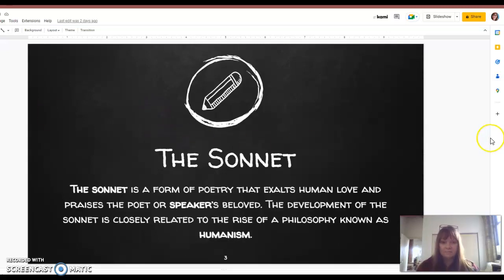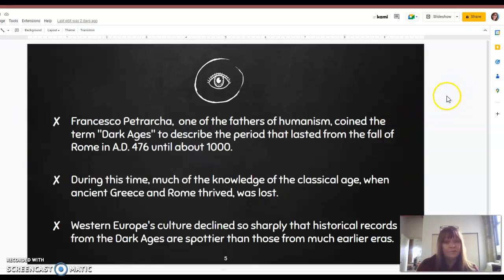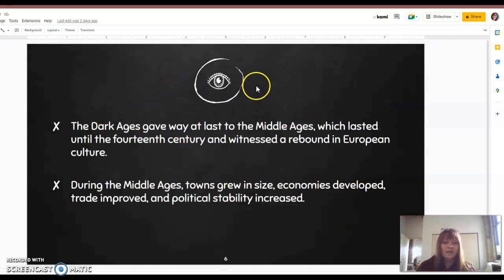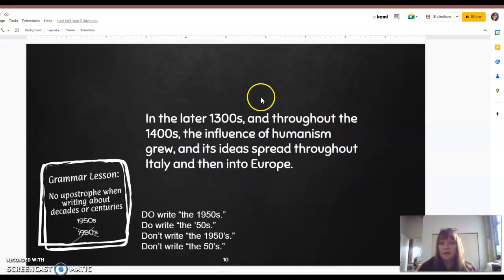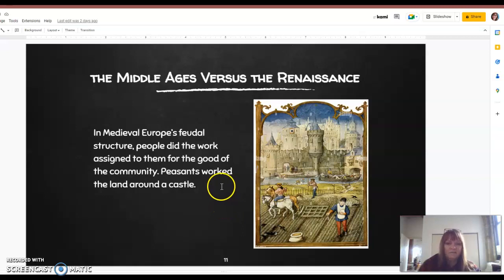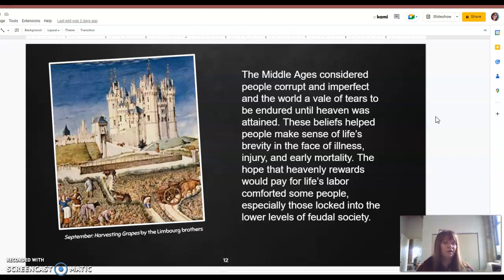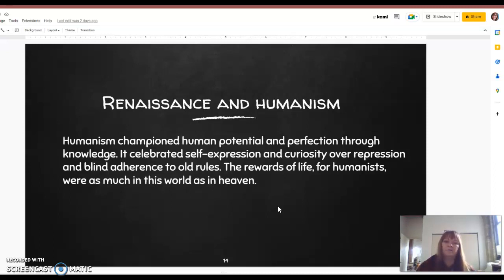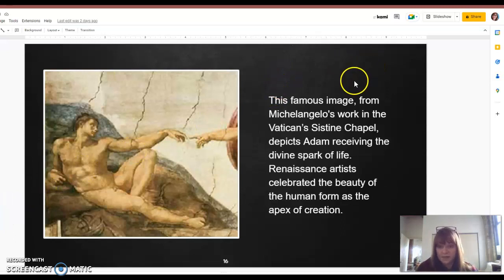Humanism and the Sonnet, Part 1